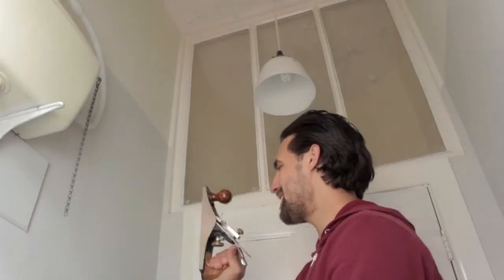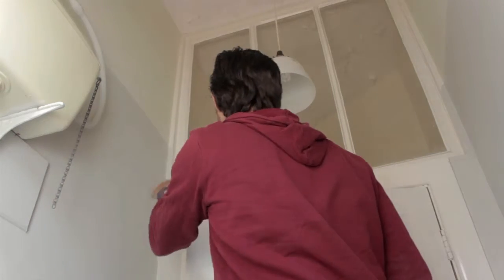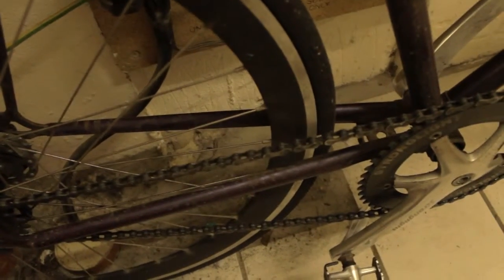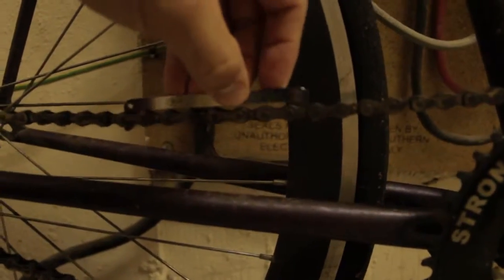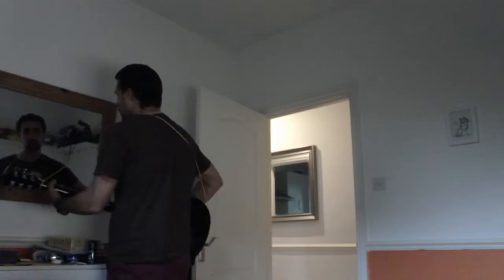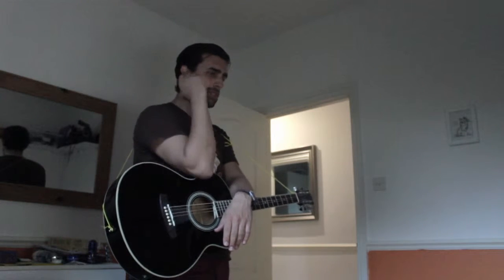THE BETTER WAY TO PLAY GUITAR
I am a director of photography with a goal to make a timecapsule of my twenties. Started 2010, still going : )